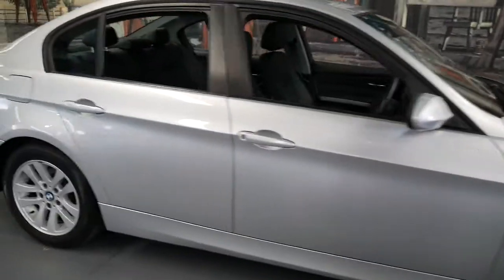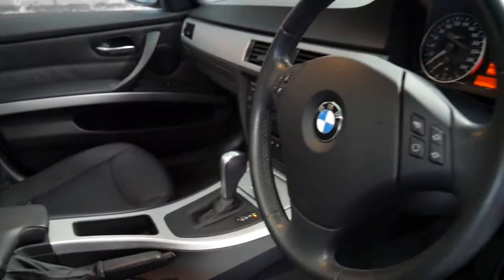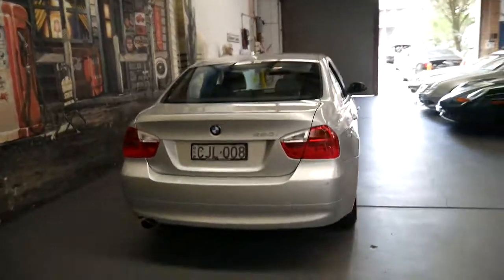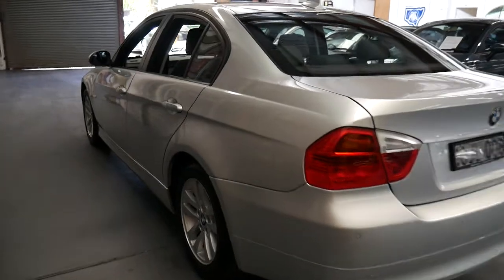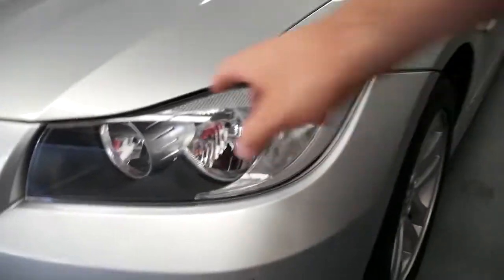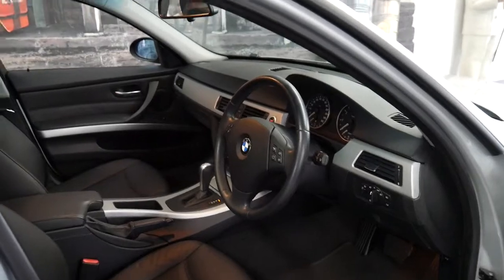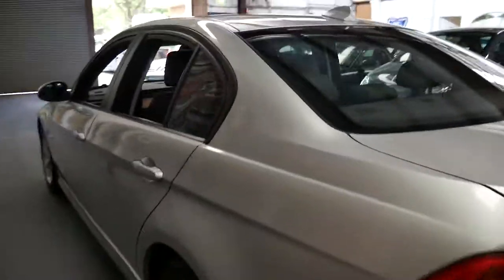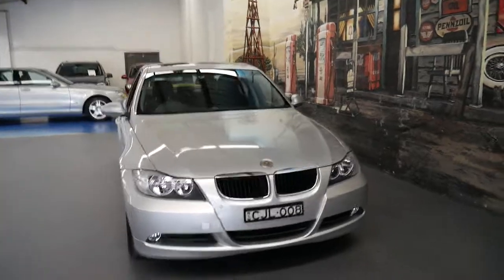2005 E90 BMW 320i with only 36,000 klms since new!!!